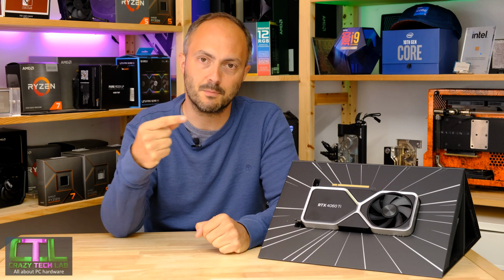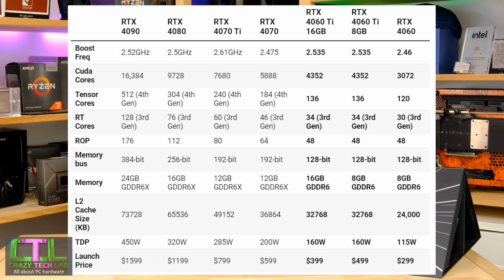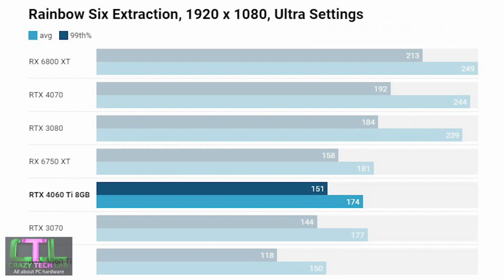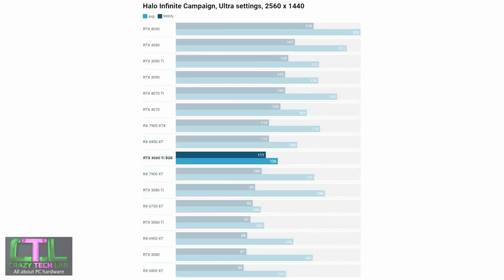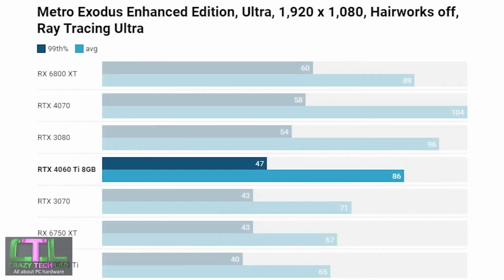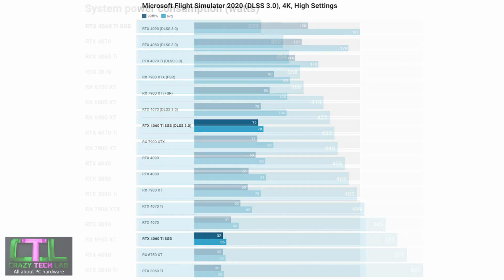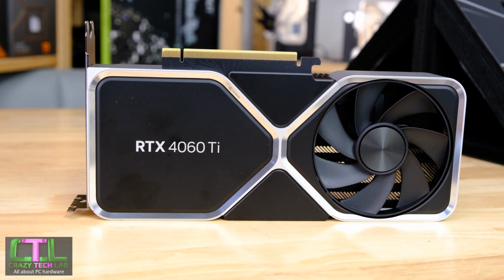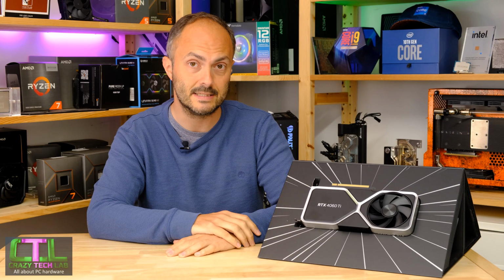NVIDIA GEFORCE RTX 4060 Ti 8GB REVIEW: Time to UPGRADE?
Check out these super-cheap prices for Windows and Office at Scdkey.com

Full review of @NVIDIA's RTX 4060 Ti 8GB Founders Edition compared to the likes of the RTX 3060 Ti and AMD RX 6750 XT.

The RTX 460 Ti 8GB costs $399 but is it the mid-range card we've been waiting for? Should you wait for the 16GB model? Is it worth the upgrade from the RTX 3060 Ti? Is it superpower efficient? We'll be looking at all of this in today's review!

Timestamps
0:00 Intro
1:30 Get cheap Windows keys with our sponsor
2:44 Specifications, pricing and other cards you'll want to consider
4:54 Test system + Rainbox Six Extraction
6:35 Microsoft Flight Simulator
7:04 Halo Infinite
8:14 Forza Horizon 5
8:56 Far Cry 6
9:30 Watch Dogs: Legion
10:26 Metro Exodus
11:19 DLSS Testing
13:45 Power consumption
14:27 Conclusions